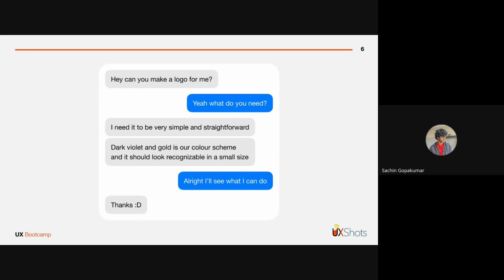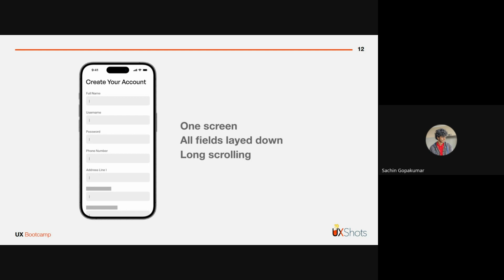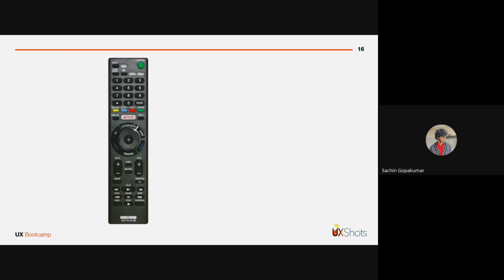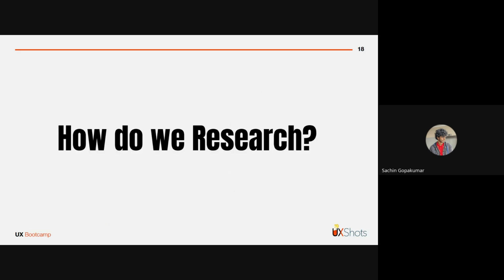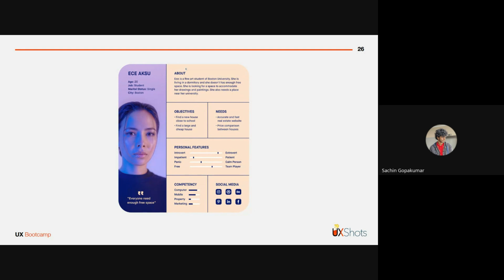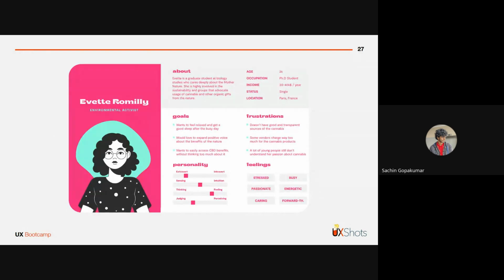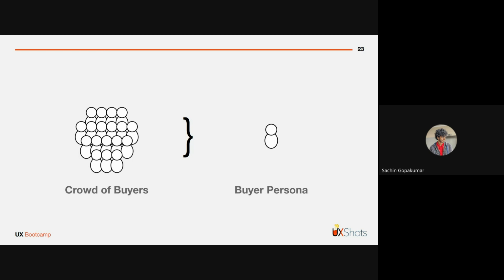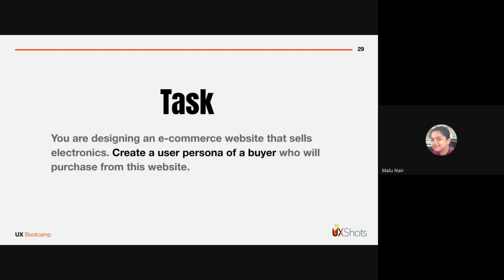UX Bootcamp Meet Module 3 | Learning Fest